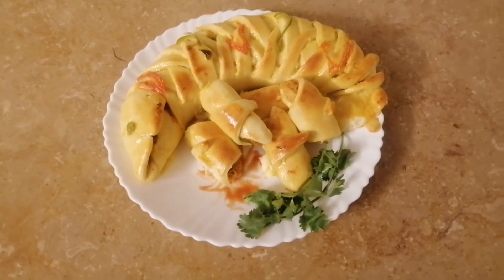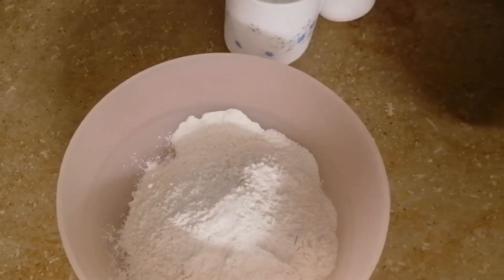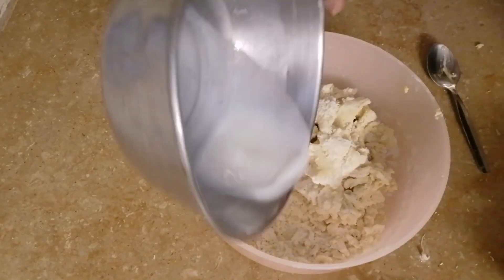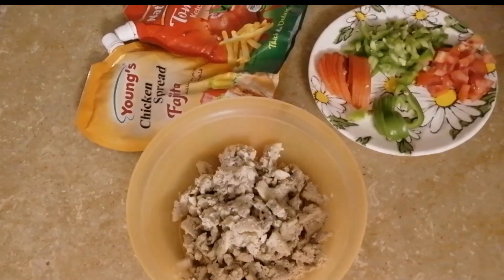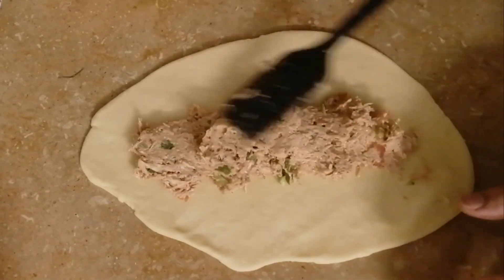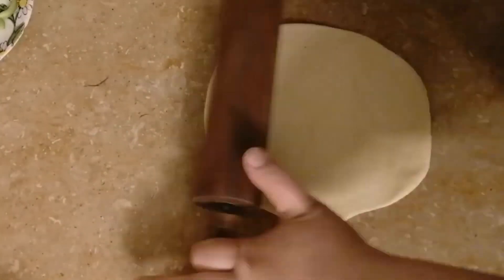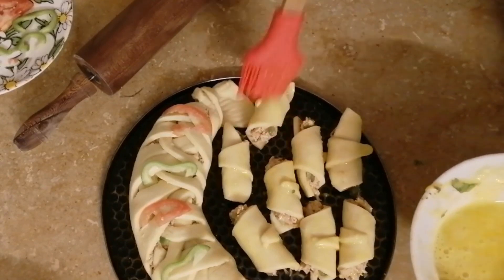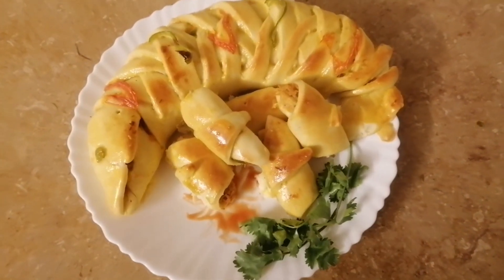Bakery style Chicken Bread and Bread Rolls without oven at home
Asalamoalikum welcome to Annu easy creation here I made Bakery style Chicken Bread and Bread Rolls without oven at home in my style.